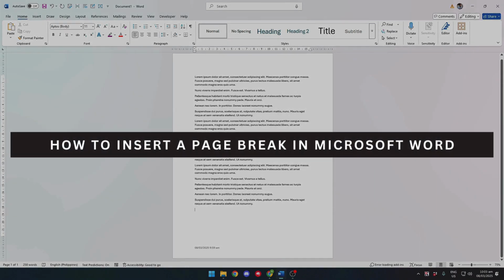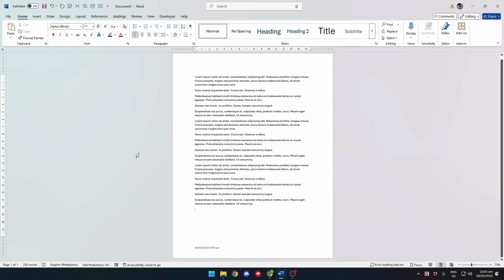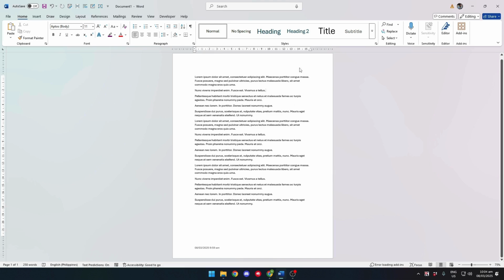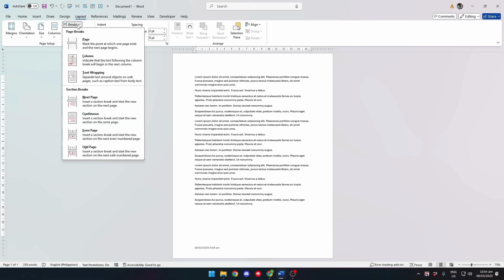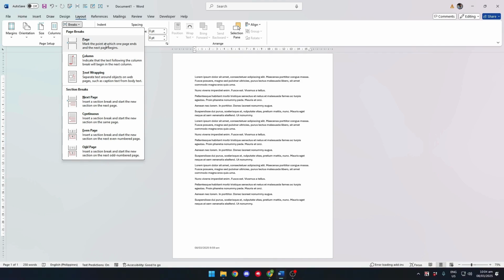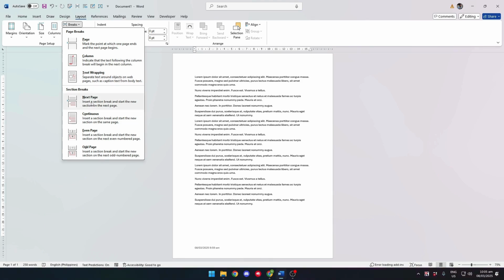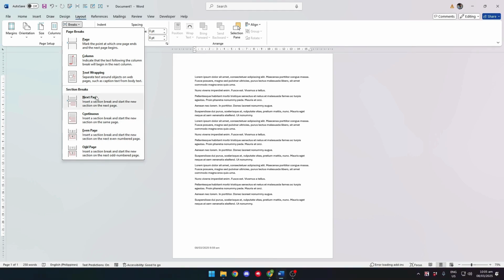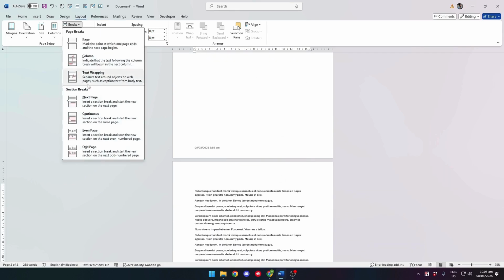How to Insert a Page Break in MS Word | Microsoft Word Tutorial (2027)